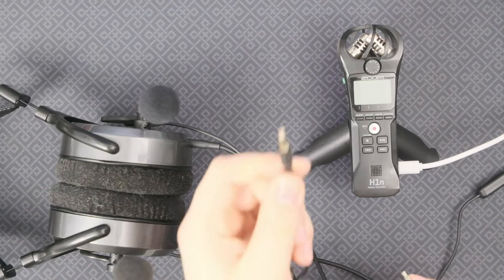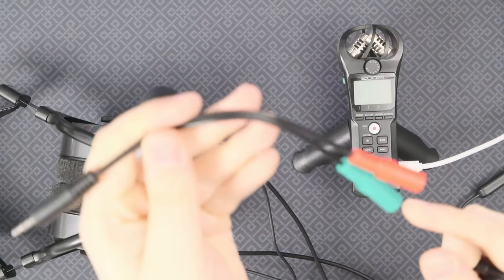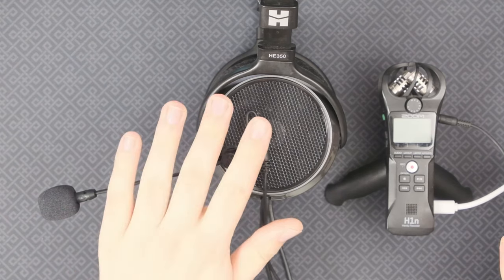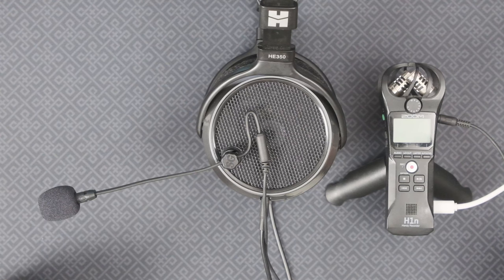ModMic on a budget? Sahara Gaming SD-2420 Turns any headphones into a headset.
Sahara Gaming has made a ModMic competitor at a lower price. This little mic will let you use your favourite headphones as a headset.
Is it better than the original?

The Sahara Gaming Microphone 2 a.k.a. SD-2420 is a more affordable alternative to the AntLion ModMic. Both have their pros and cons, but which comes out on top?